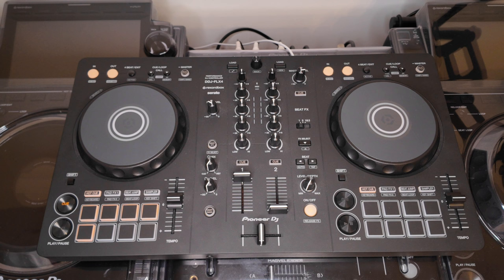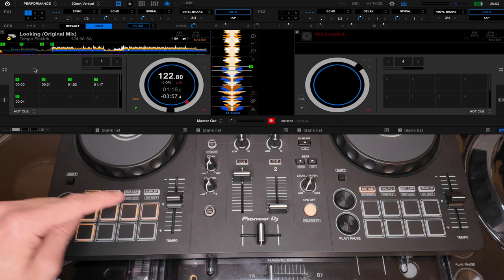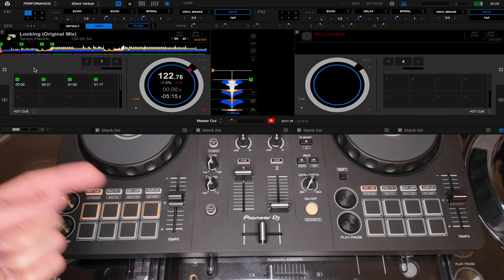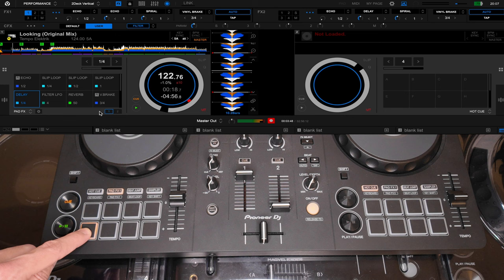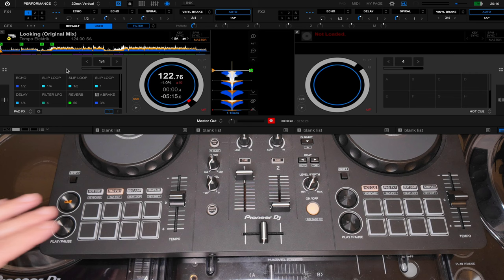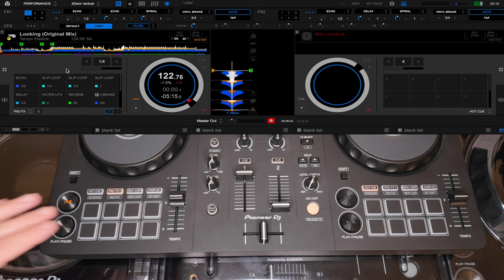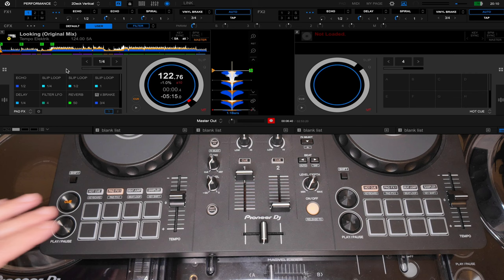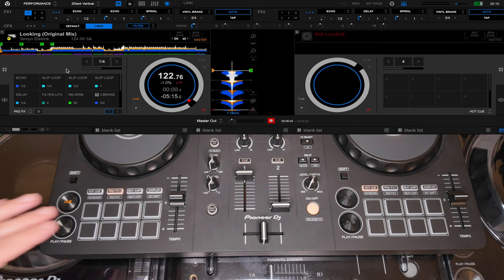EVERY Pioneer DJ DDJ FLX-4 performance pad explained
An in-depth look at all 8 performance pad modes on the Pioneer DJ DDJ-FLX-4.